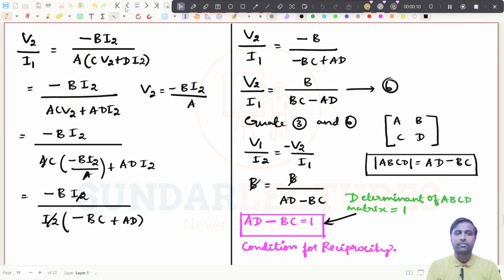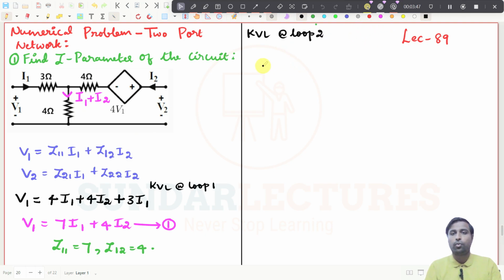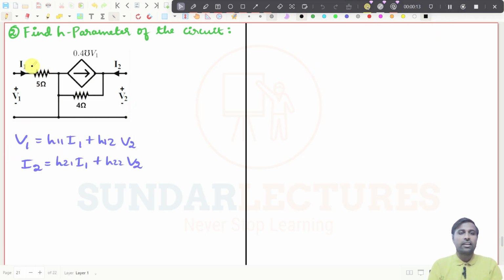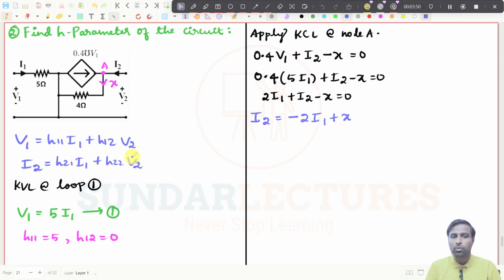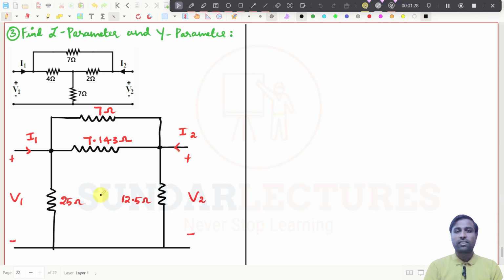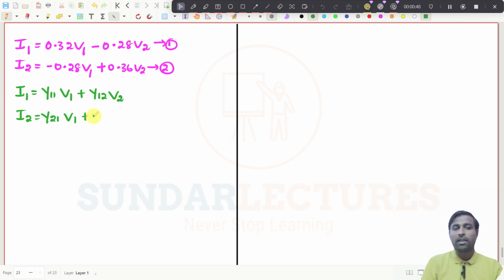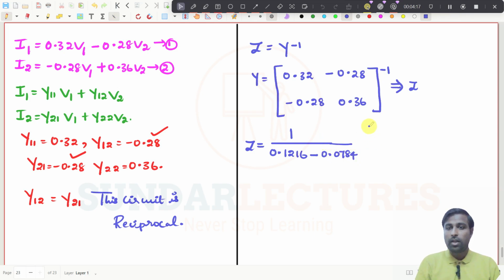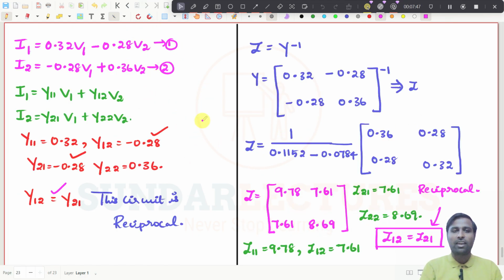NUMERICAL PROBLEMS: TWO PORT NETWORK: LECTURE: 89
Numerical Problem to Understand Two Port Network